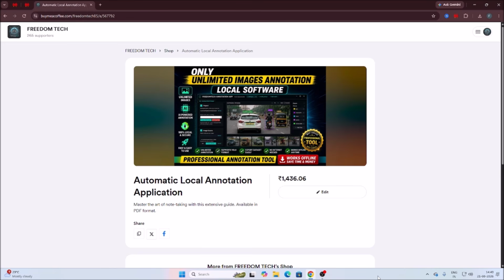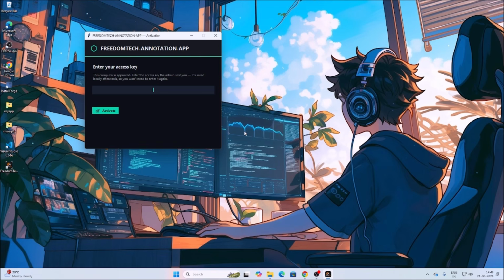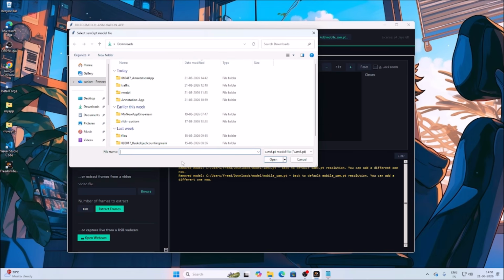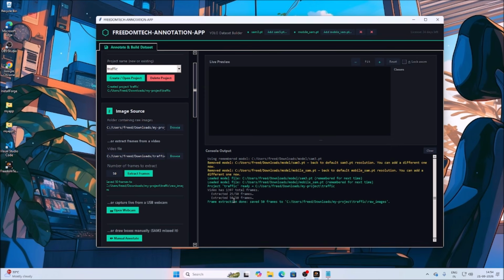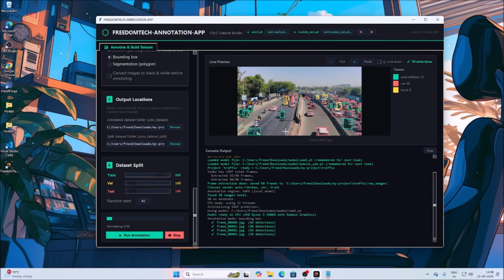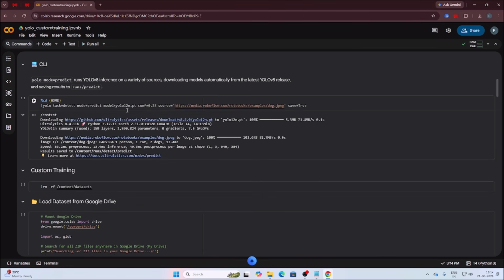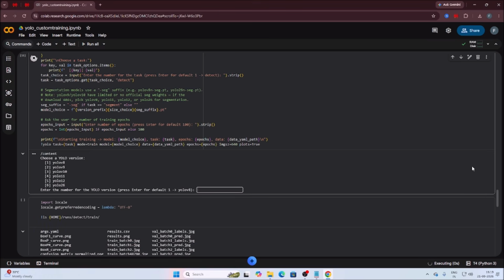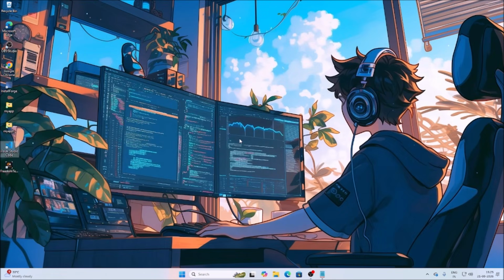YOLO Annotation Made Easy | Unlimited Images, AI-Powered Local Software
💻 **Need Live Help?**
We can also arrange a **Google Meet live session** to help you install, configure, troubleshoot, or understand the software.

Just message us with your issue, and we'll guide you step-by-step.

**Support available for:**

* Software installation & setup
* Errors and troubleshooting
* AI model configuration
* YOLO dataset & annotation issues
* Software usage guidance
* Live Google Meet assistance

🚀 **We're here to help you get started and use the software smoothly!**